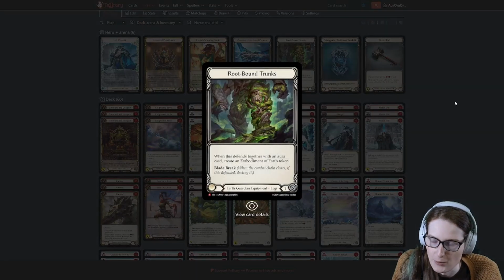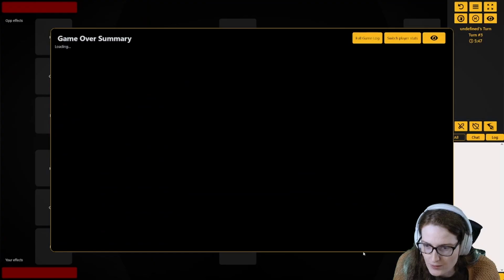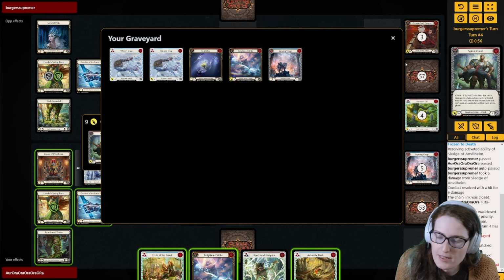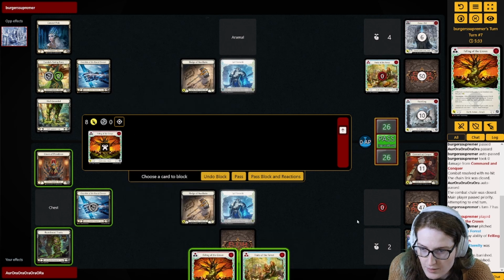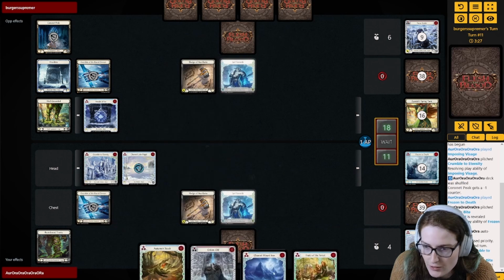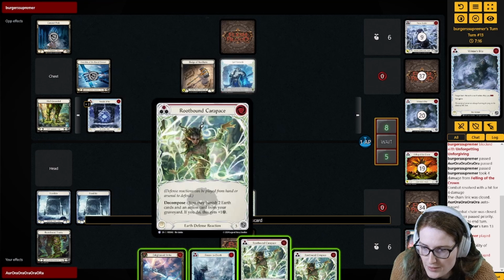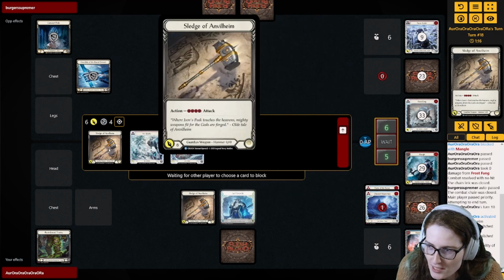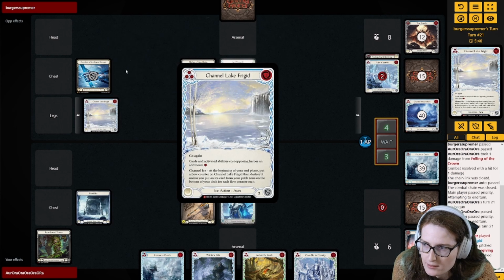F TIER FRIDAYS: A JARL GAMEPLAY VIDEO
Okay Jarl isn't actually F-Tier but when you play into Enigma it sure feels that way

Flesh and Blood CC Gameplay